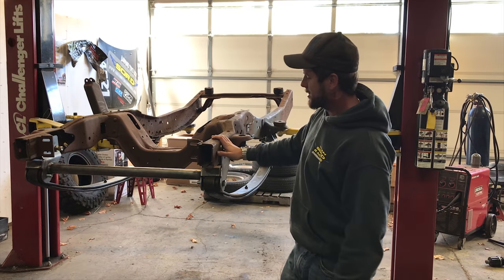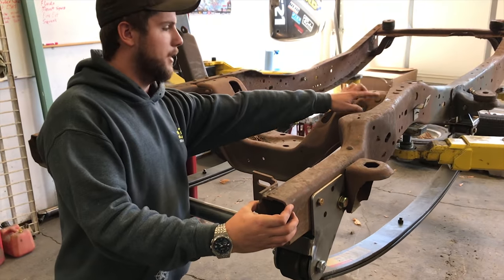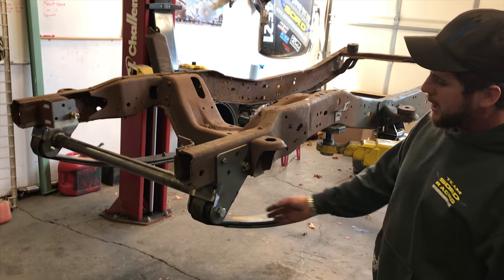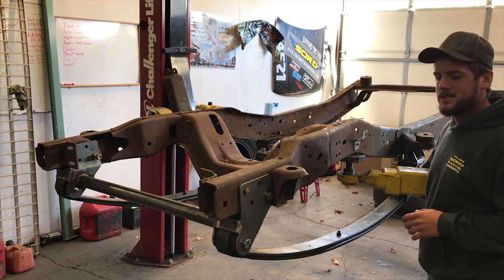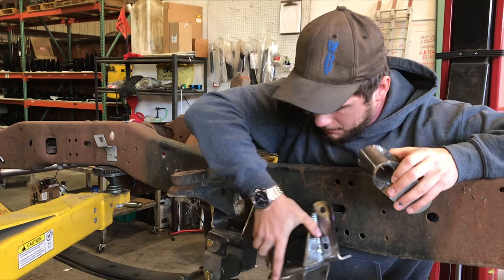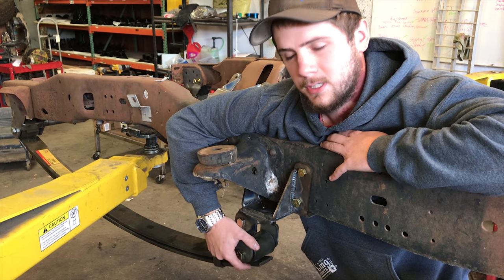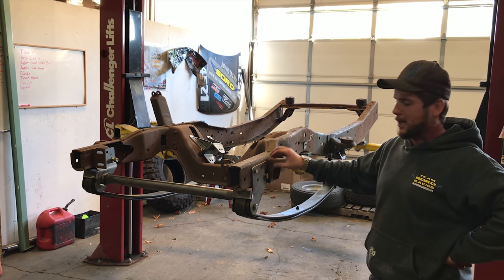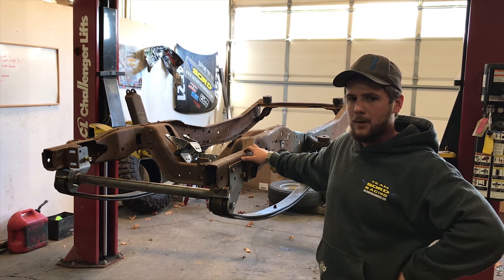Sky MFG RSK explanation video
Our buddy Erik over at Sky MFG sent us this video to help explain the benefits of a shackle reversal kit on an OBS Ford truck.

We are a dealer for Sky and have sold hundreds of their kits, and even installed a bunch ourselves, you may remember our Sky video from a month or so.

Erik is using that kit in this video check it out let us know what you think.